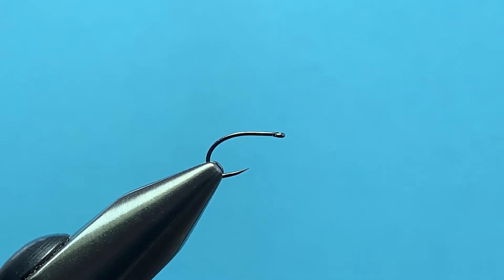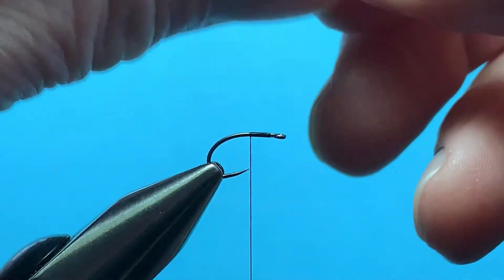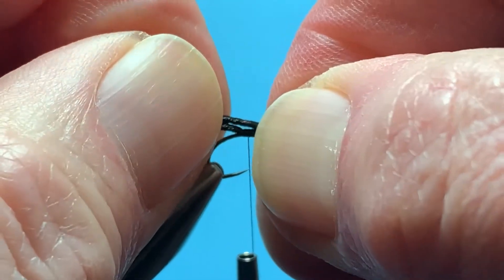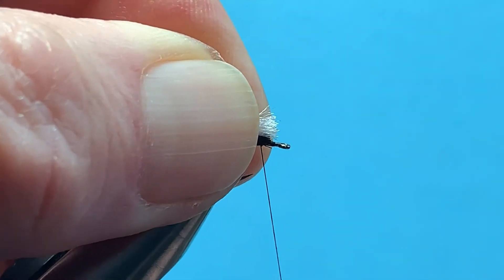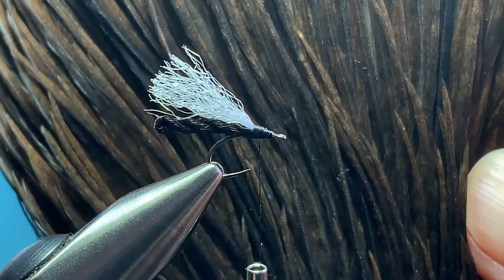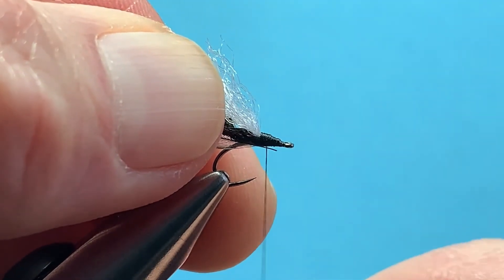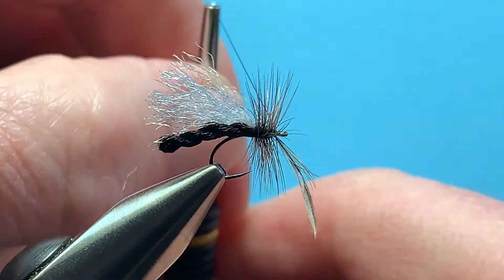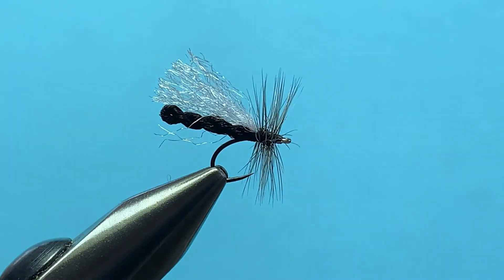Micah's Twisted Stonefly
How to tie an adult Little Black Stonefly.